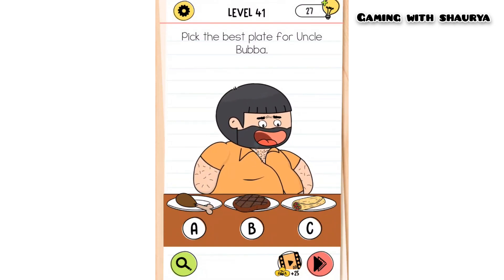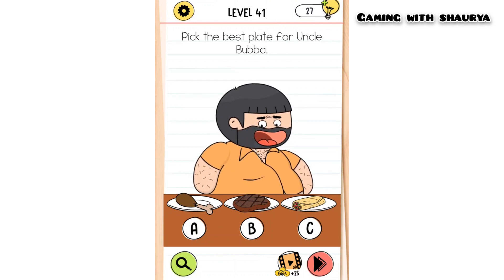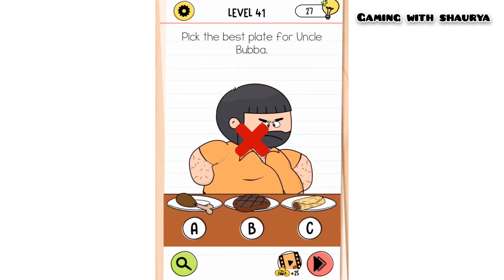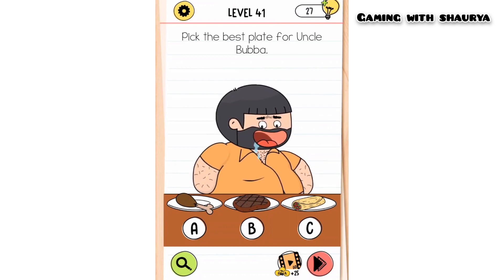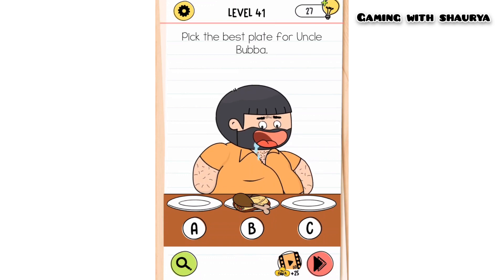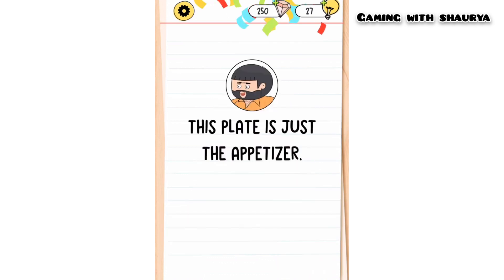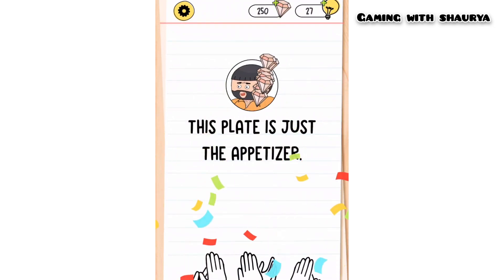🧠 Brain Test 4 Level 41 | Pick the best plate for Uncle Bubba | Walkthrough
brain test 4 level 41 pick the best plate for Uncle Bubba
pick the best plate for Uncle Bubba